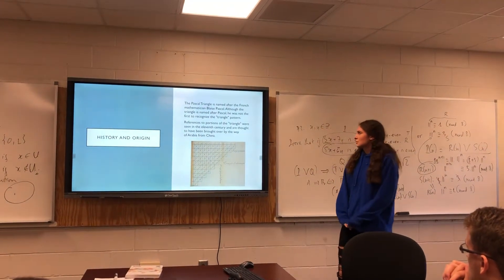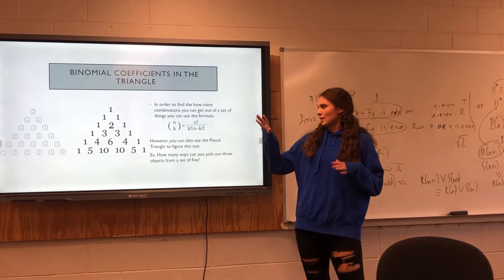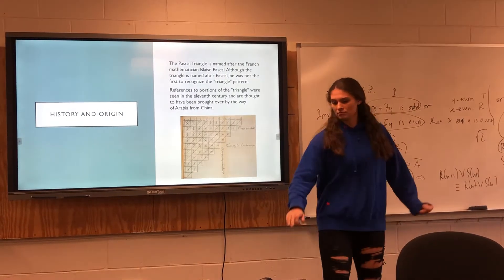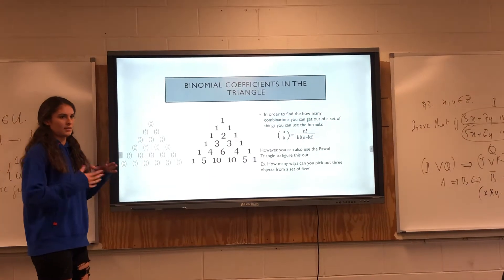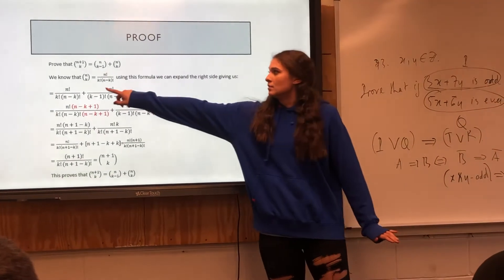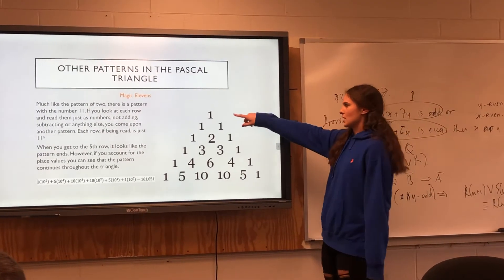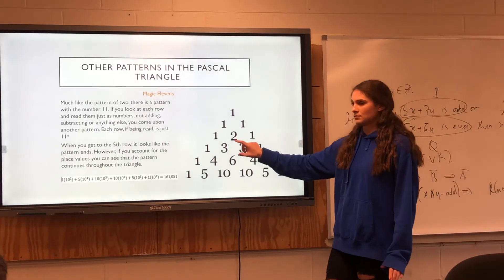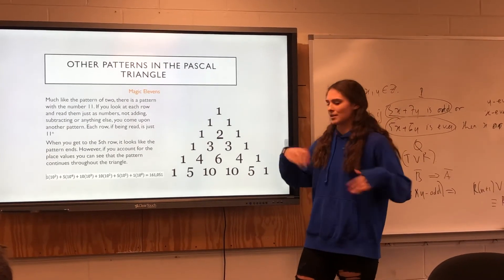Pascal triangle. 2